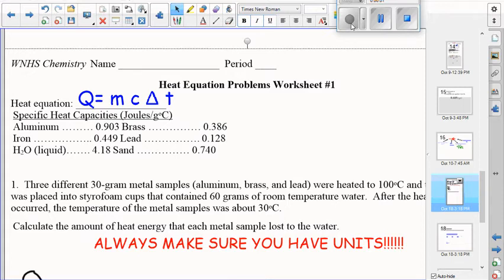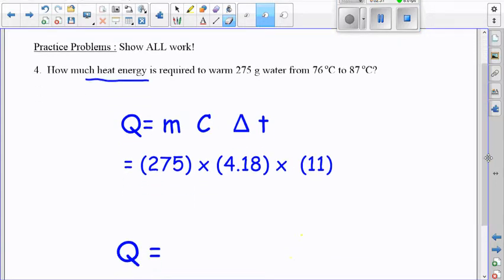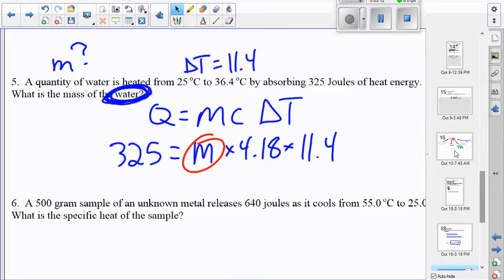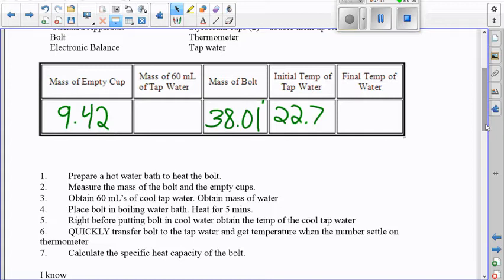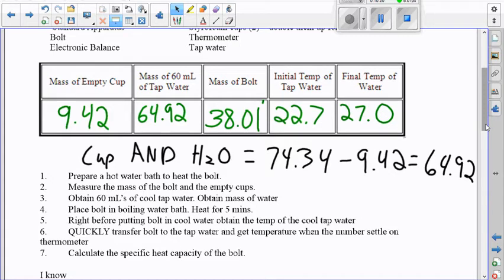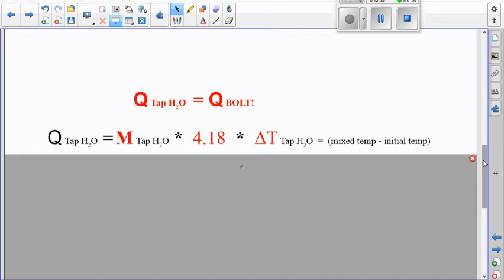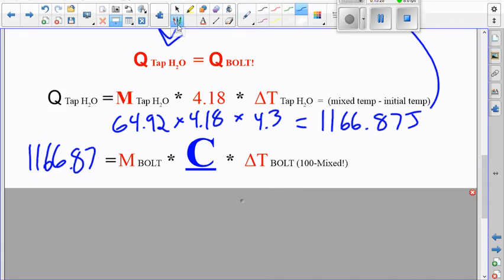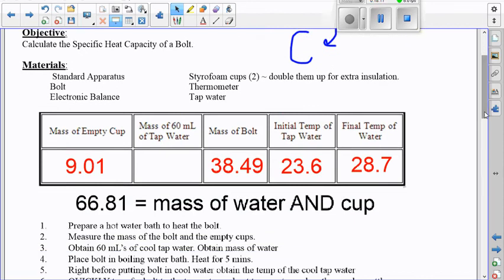Live Class - Oct. 27th - Heat Capacity of a Bolt